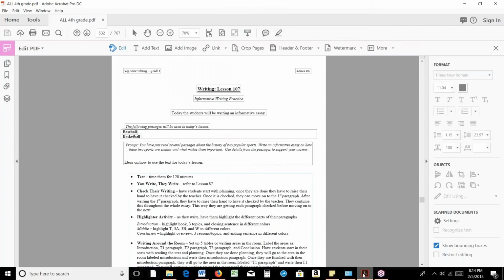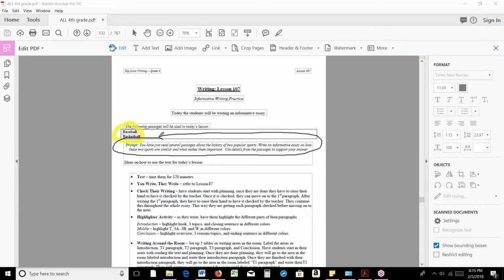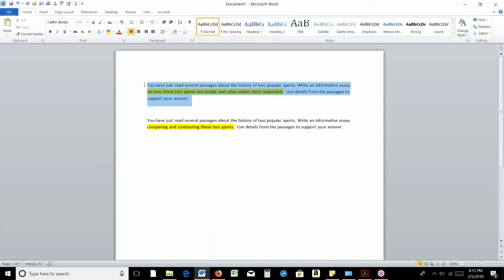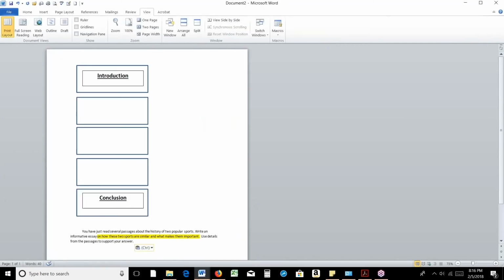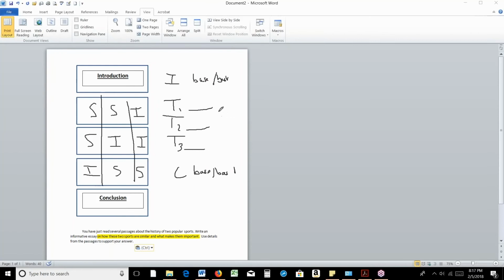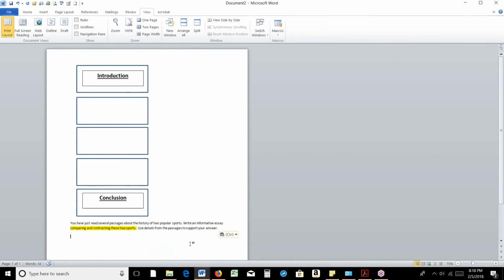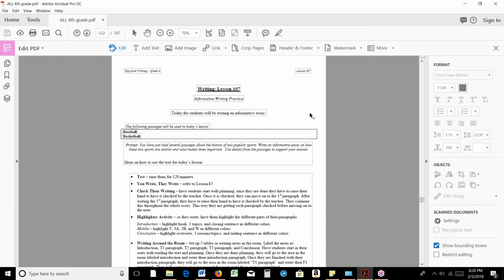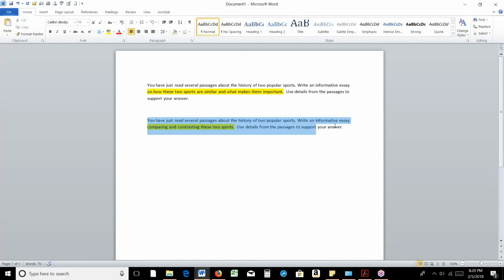Test Day Tip Video Answering the Prompt